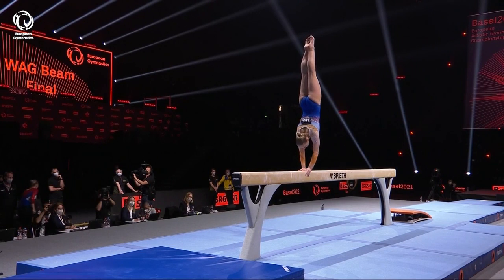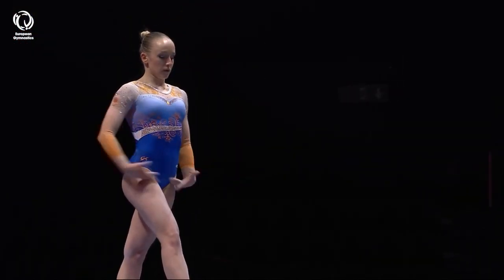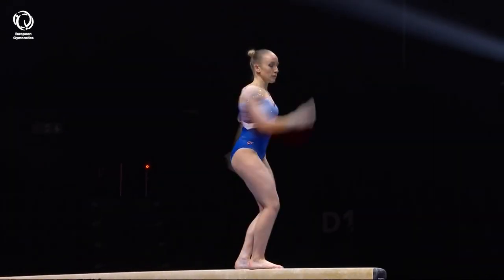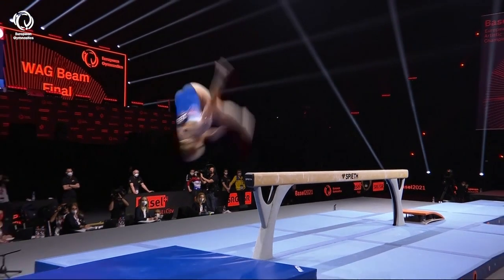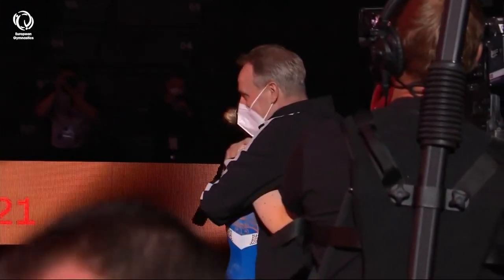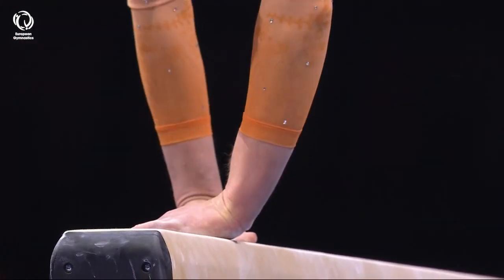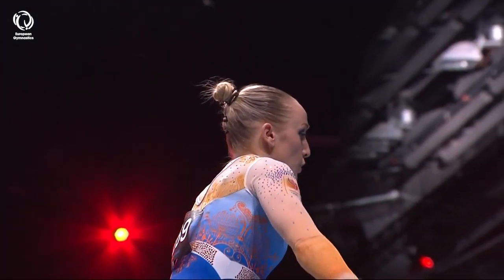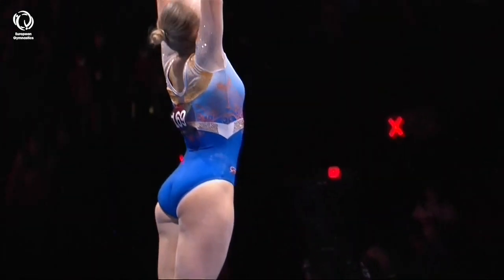Sanne WEVERS (NED) - 2021 European silver medallist, beam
9th Individual European Championships in Men's and Women's Artistic Gymnastics, Basel (SUI), 21 to 25 April 2021

Sanne WEVERS (NED) scored 13.866 (D 5.6, E 8.266) on beam in the final... second place and silver medal!

Follow European Gymnastics on its social media channels to stay up to date with the latest news!